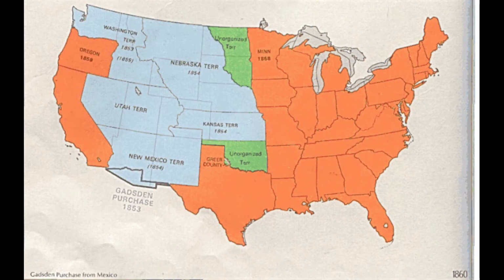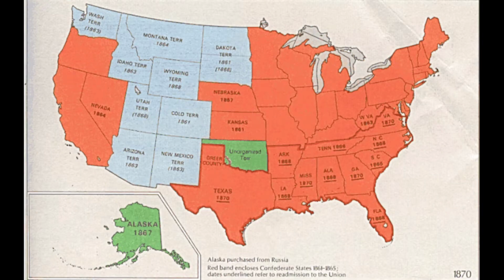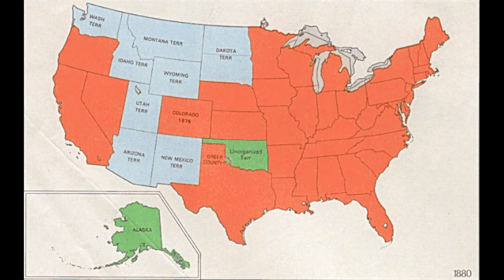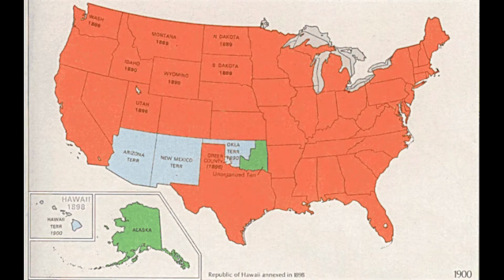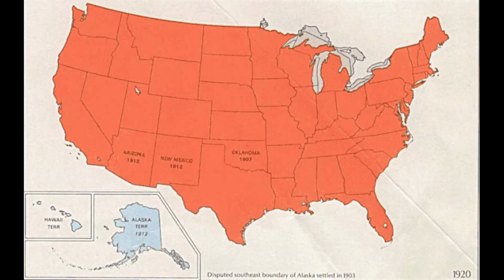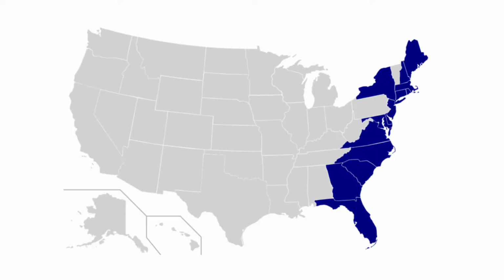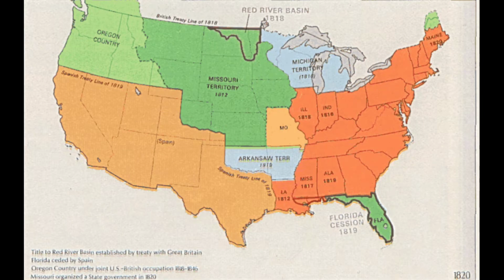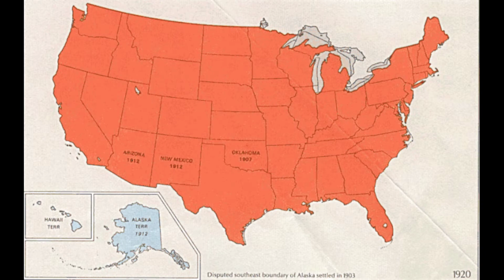History of America Documentary